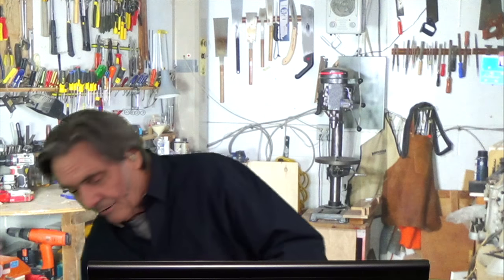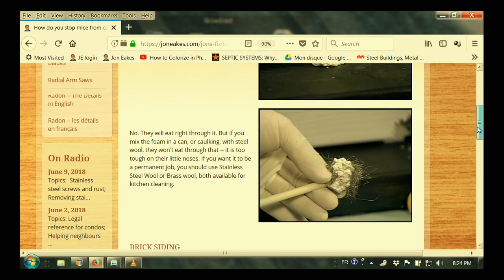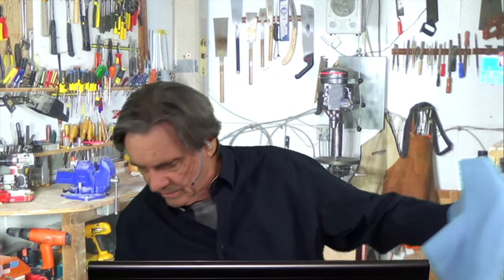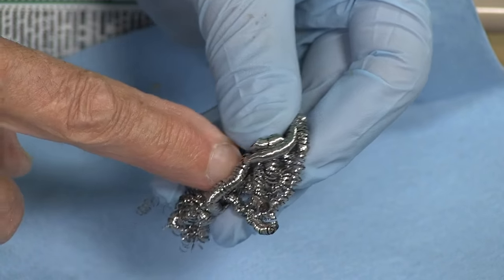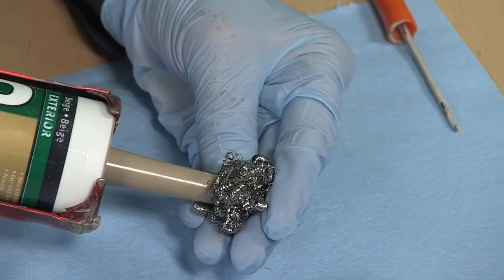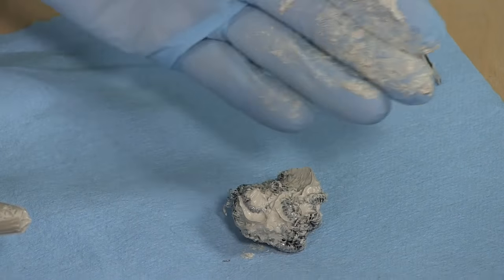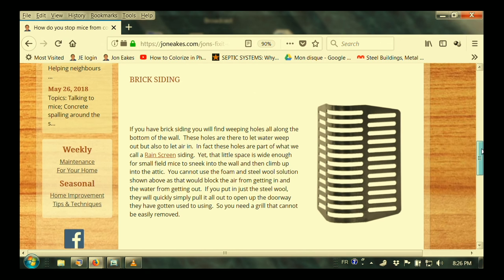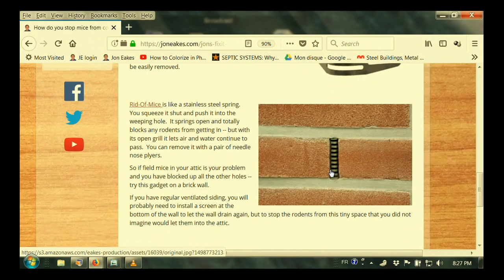Preventing Mice with Caulking & Steel Wool